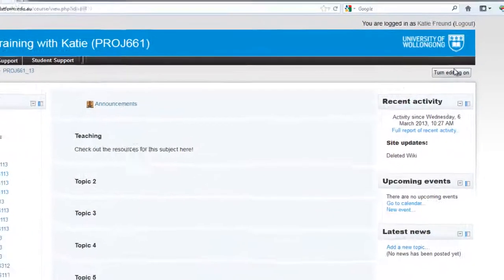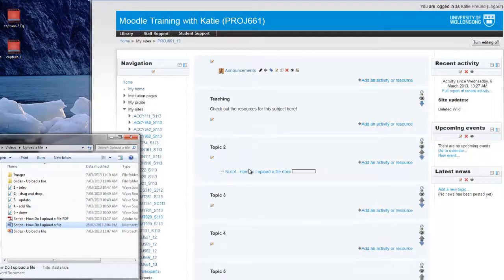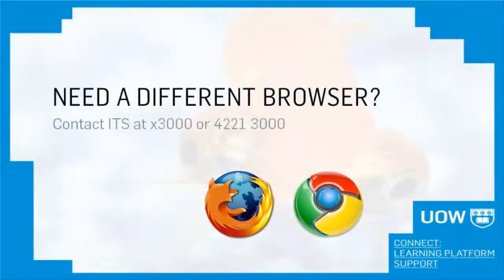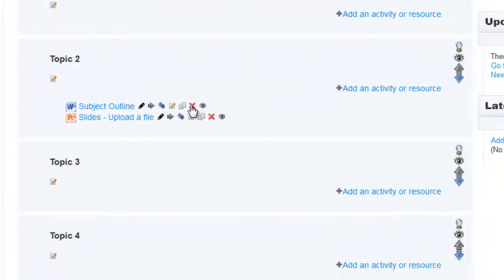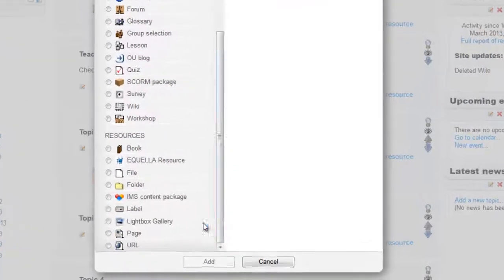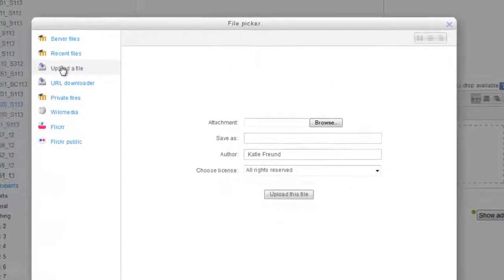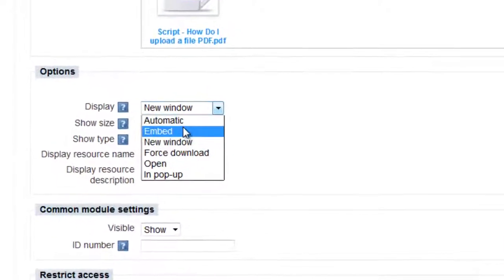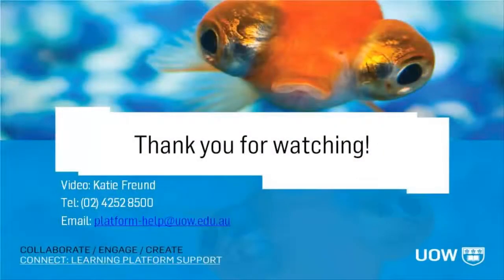Moodle Basics - How do I upload a file?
This video shows you how to do the most common function - uploading a file! If you need to add lecture slides, Powerpoint files, PDFs, or any other type of file to your site, just follow these simple instructions.